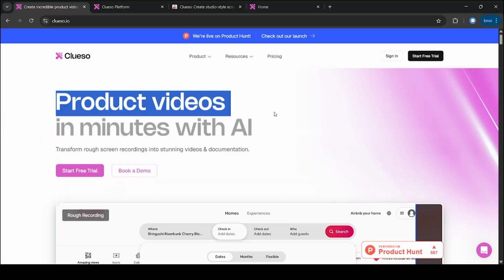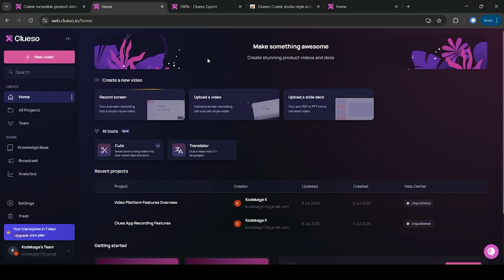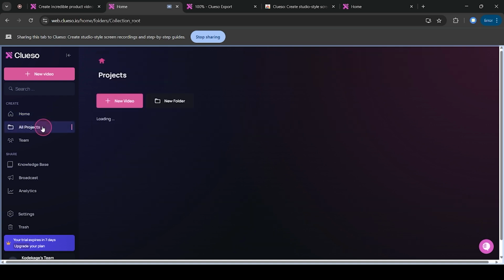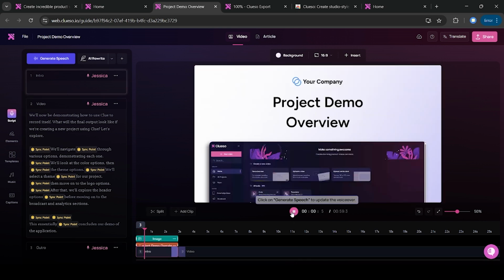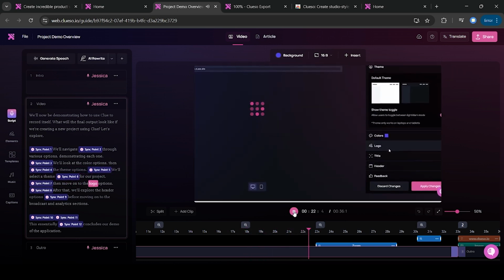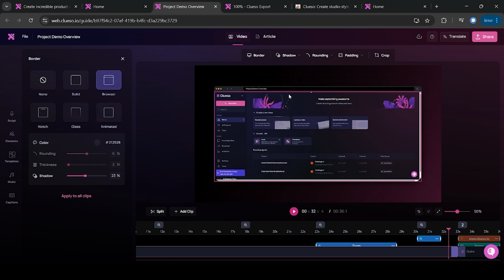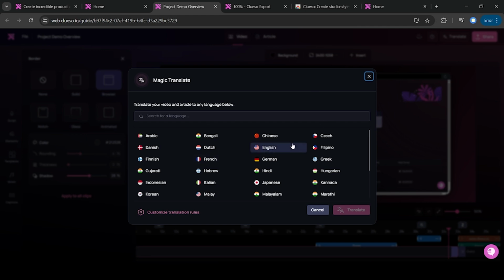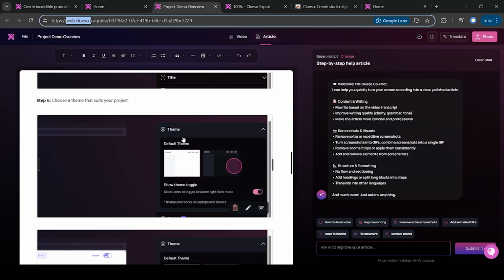This AI Creates Docs & Video Demos for Your Product in 1 Click | Clueso AI Review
Imagine this — an AI that automatically generates product documentation, video tutorials, and interactive guides… all from just one click.

In this video, I’ll show you how a cutting-edge AI tool is changing the way SaaS founders and tech teams handle onboarding and documentation. No more writing help articles, recording endless walkthroughs, or manually updating product tours.

This tool uses RPA + generative AI to crawl your web app and instantly create:

Auto-generated documentation

Interactive product walkthroughs

Ready-to-use video tutorials

Always up-to-date help content

If you're building a SaaS, launching a new product, or just want to save time on user onboarding — you NEED to see this.

🧠 Ideal For:
SaaS Founders • Product Teams • Devs • Tech Startups • Indie Hackers

📌 Timestamps:
0:00 – Intro
0:28 – Demo: What It Can Do
1:15 – How This AI Tool Works
2:45 – Exporting the Recording
3:35 – Cool Features You Don’t Wanna Miss
7:10 – Ending